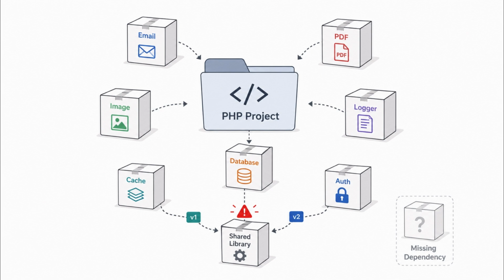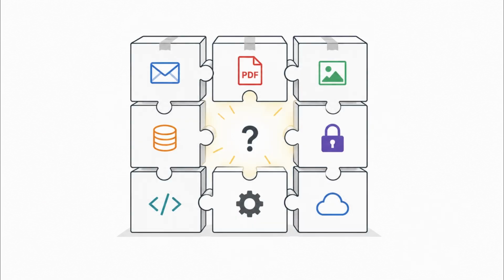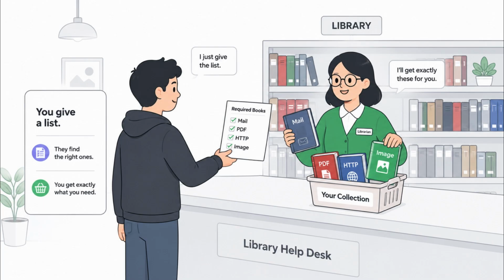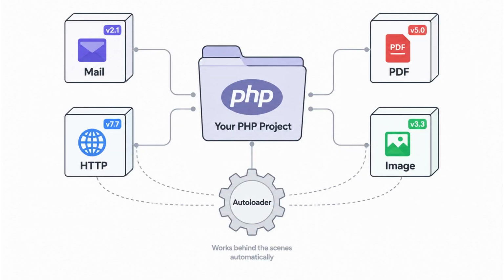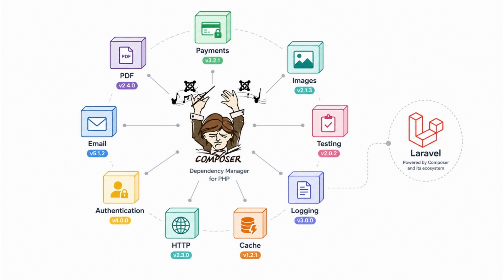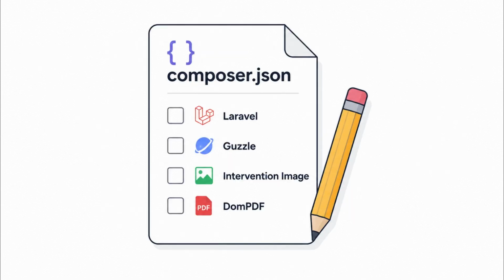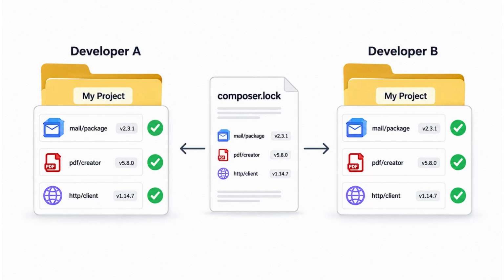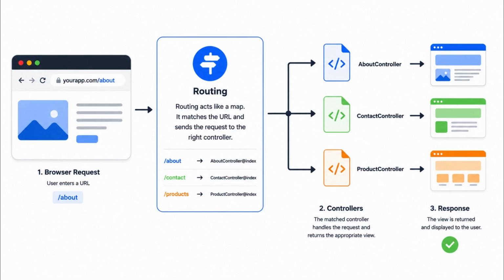What Is Composer in PHP & Laravel? (Why Your Project Needs It)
What does Composer install actually do? If you've been typing Composer commands into your terminal for a Laravel or PHP project without knowing the mechanics underneath, this video is your ultimate decoder ring.

In Episode 3 of our series, we break down PHP Composer—the essential dependency manager and the hidden foundation that makes modern PHP frameworks like Laravel work at all. We take a quick trip back to the pre-Composer "dark ages" of manual library downloads and version conflicts, explain how Composer acts as your project's personal librarian, and dive deep into how composer.json and composer.lock guarantee environment consistency across your entire team.

Whether you're a total beginner learning PHP architecture or an experienced developer ready to understand the autoloader and package resolution behind your terminal, this animation-style breakdown makes core backend concepts crystal clear.

What you will learn in this video:

Why every Laravel project breaks without Composer
The chaotic history of PHP development before automated dependency management
How Composer functions as a package manager and builds an automated PHP autoloader
The fundamental difference between composer.json (your package wish list) and composer.lock (the exact version record)
How automated package resolution eliminates version conflicts in modern web development
A sneak peek at our next topic: how Laravel handles request routing and connects URLs to code

Chapters / Timestamps:

00:00 Why Laravel Breaks Without Composer
00:45 The Problem: PHP Development Before Composer
01:45 What Composer Actually Is (Your Personal Librarian)
02:43 Why Developers Love It & How Autoloading Works
03:19 composer.json vs composer.lock Explained
04:03 What is Routing in Laravel?